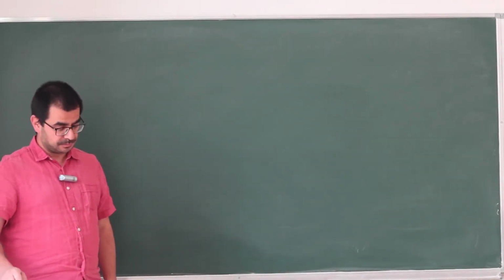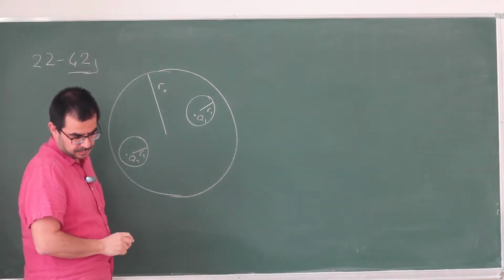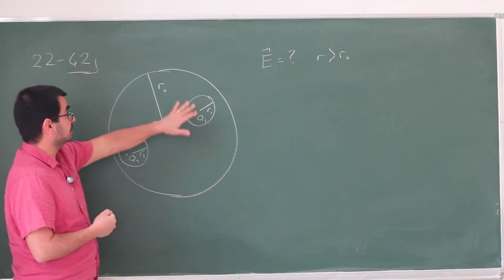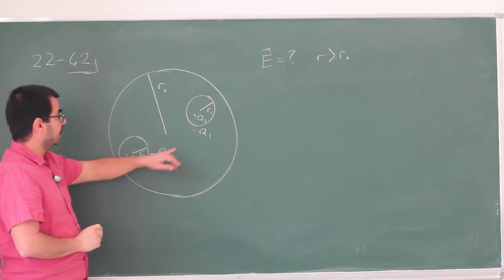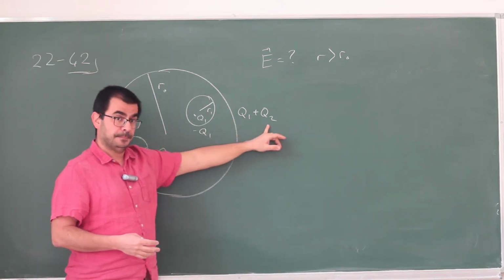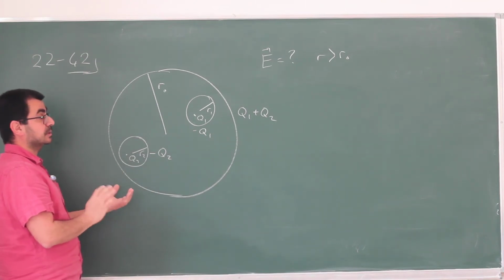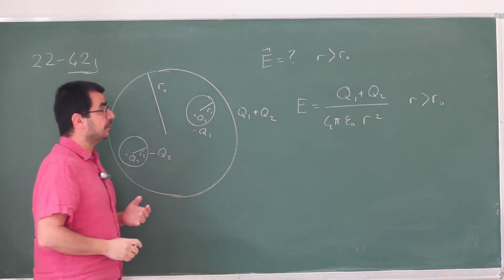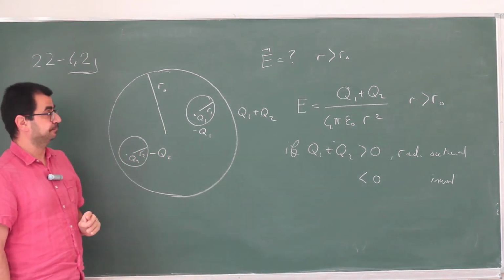Giancoli Physics, Chp22, Prob42 -- PHYS106 -- METU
This is not one of the suggested problems, but it provides a good opportunity to have a useful discussion. This is an example of an application of a result obtained by Gauss's law.